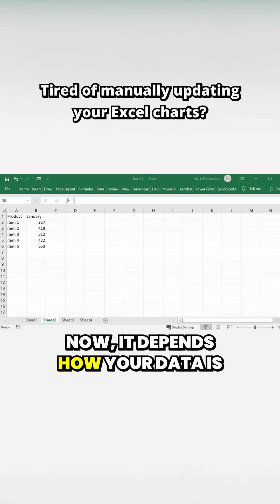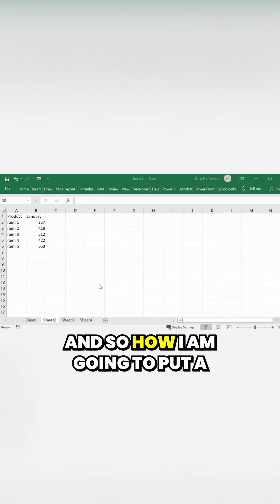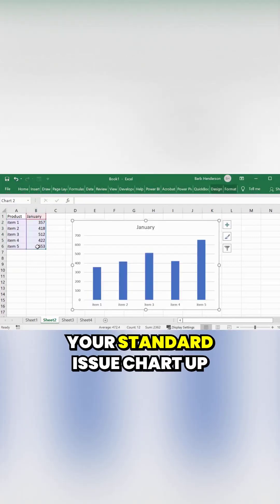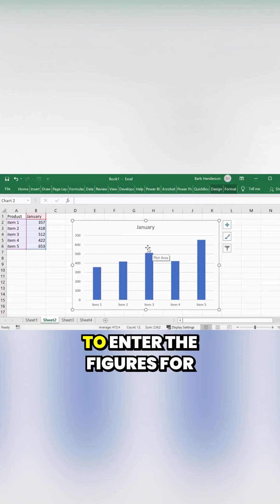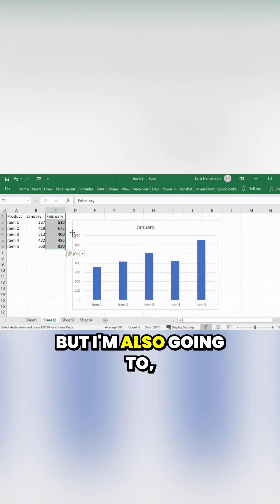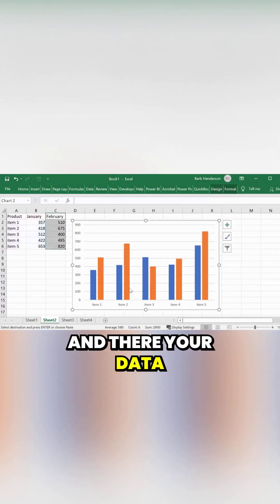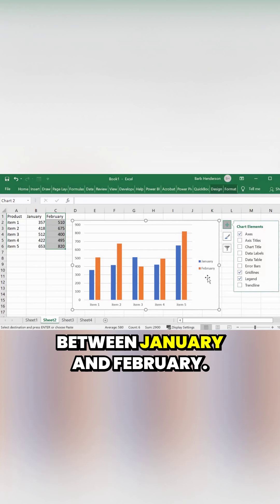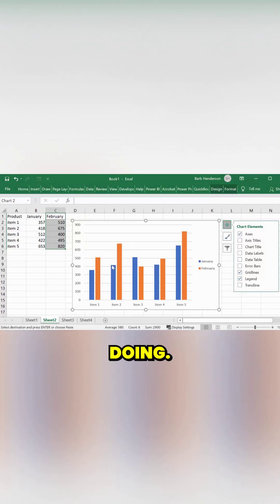How to update your chart with new data in Excel